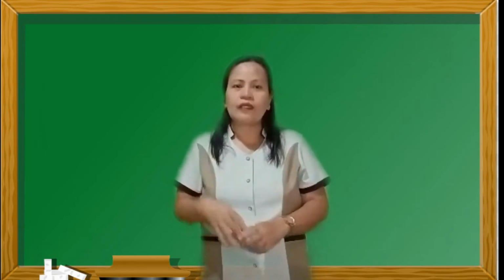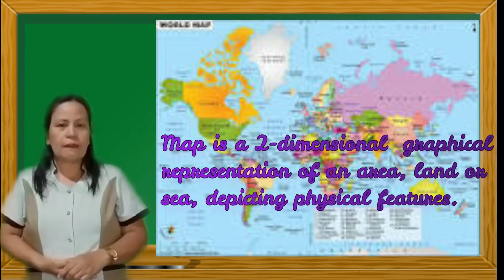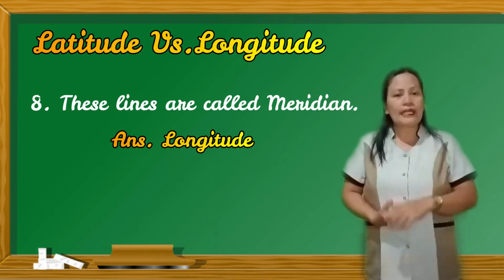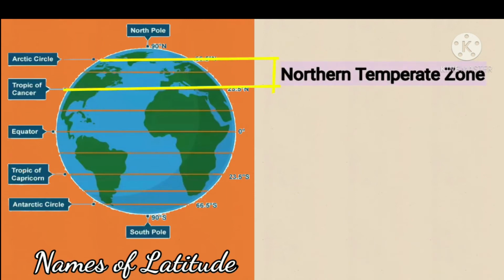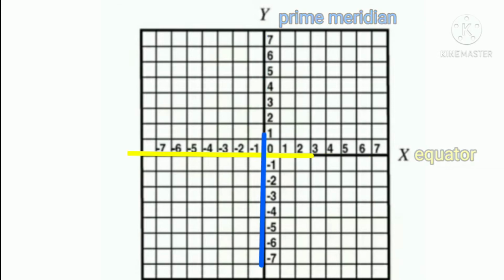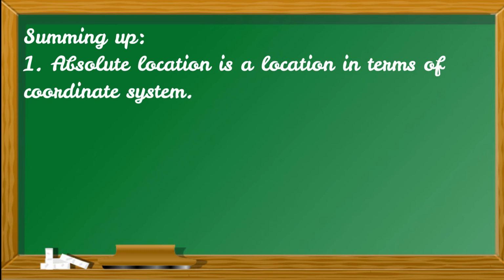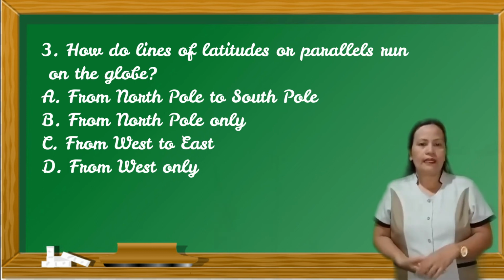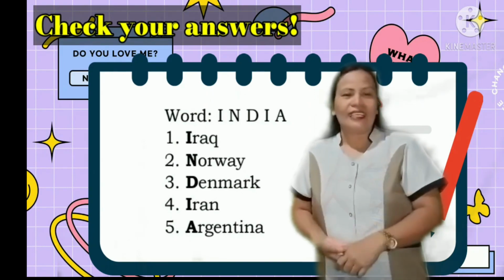Locating Places on Earth Using latitude & longitude